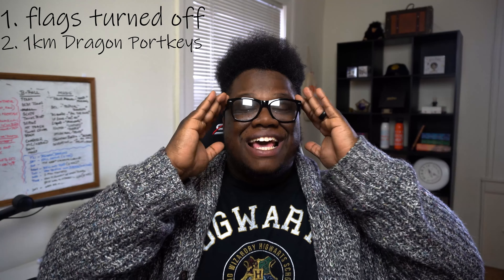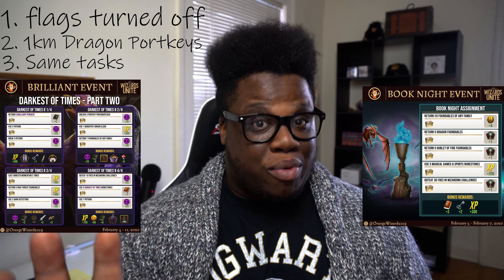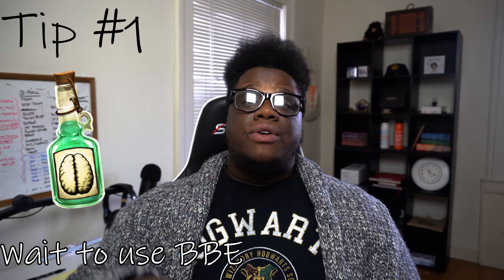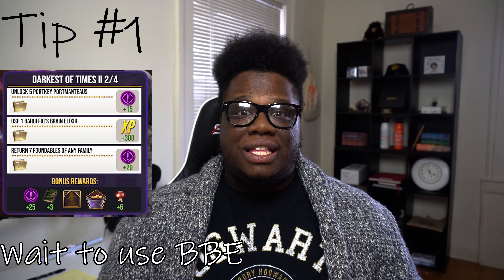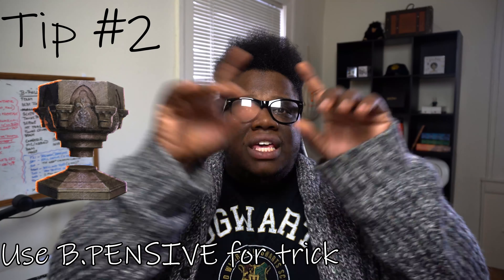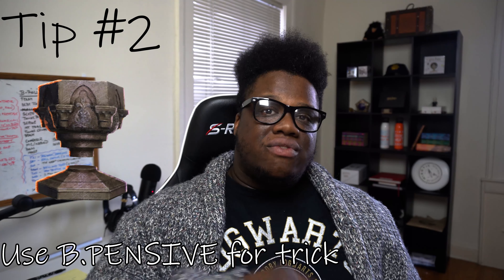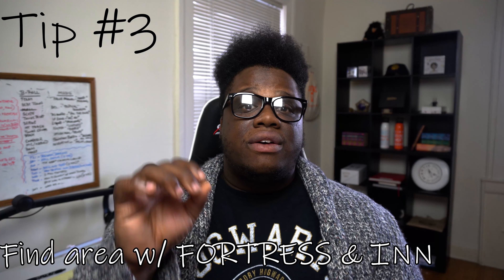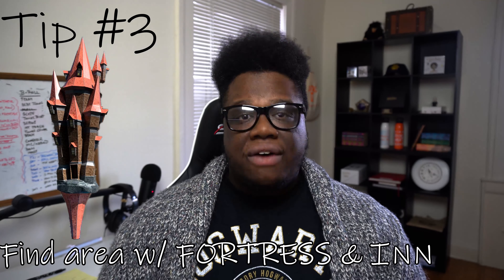4 Brilliant TIPS!! Darkest of Times Part 2 || Harry Potter Wizards Unite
The Darkest of Times Brilliant Event part 2 is coming up. So here are our 4 Brilliant Tips and strategies to help you complete the event effectively. Let's talk Wizards Unite strategy.